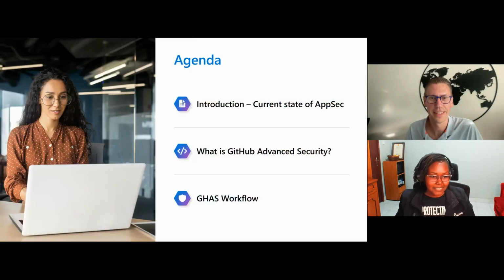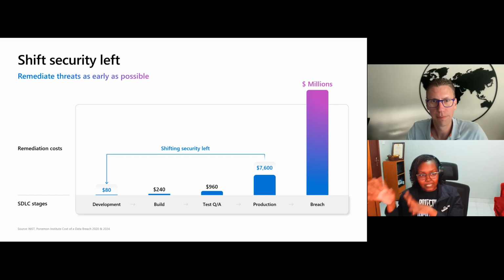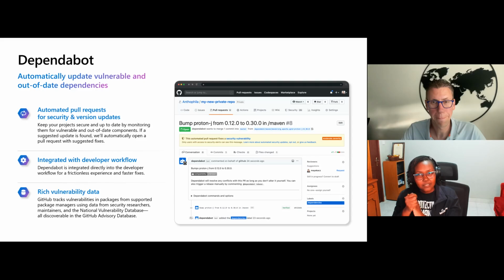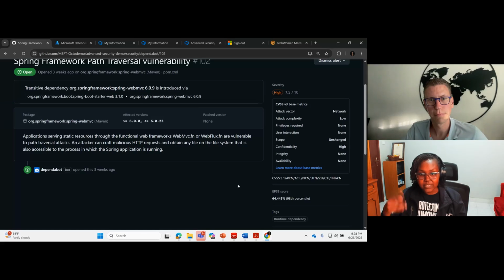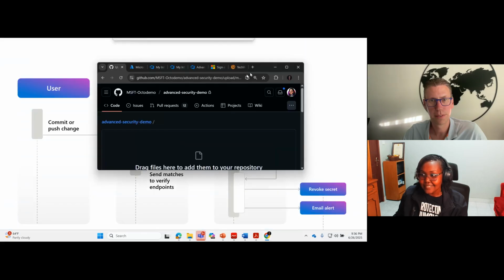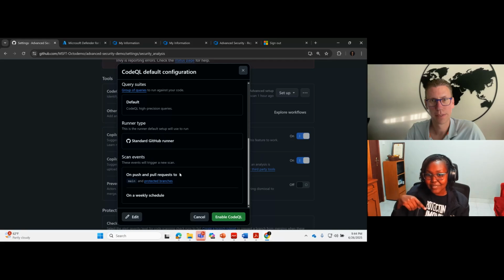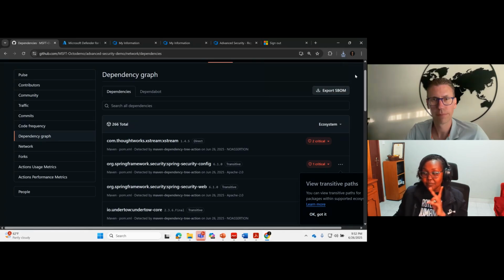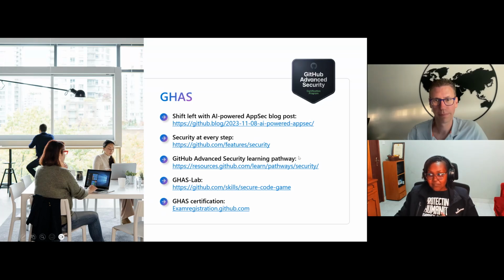Episode 16 - "Protecting your code with GitHub Advanced Security"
In this episode, we delve into "Protecting your code with GitHub Advanced Security". Join me and Joylynn Kirui, a Microsoft Visionary Cybersecurity Leader and Senior Cloud Security Advocate, as we explore application challenges. We discuss obtaining early insights in the development process and implementing protection mechanisms to enhance and sustain your code's quality.

🚀 What's covered in this video:
✅ Current state of Application Security
✅ Challenges in Developer and Security Collaboration
✅ Overview of GitHub Advanced Security Features
✅ Deep dive into Dependant and Dependency Management
✅ Secret Scanning and Protecting Sensitive Information
✅ Code Scanning with CodeQL
✅ Automating Security with GitHub Copilot
✅ Dependency Graph
✅ Demo
✅ Lessons learned